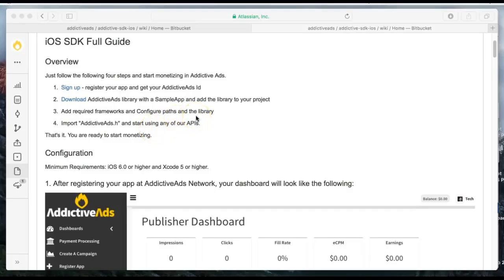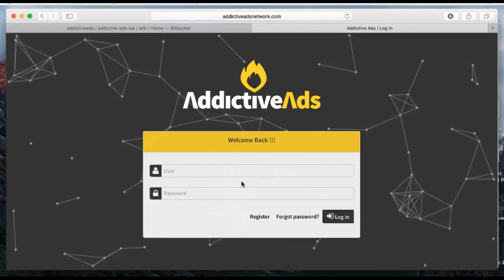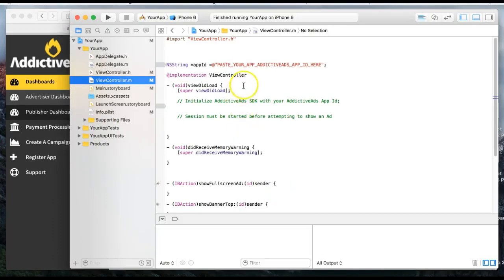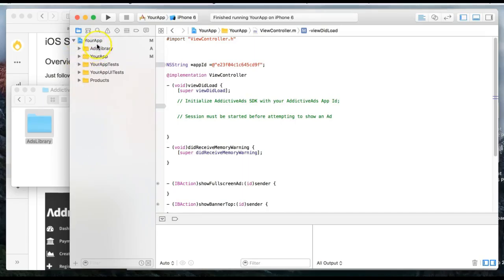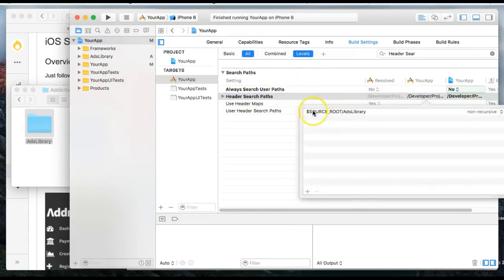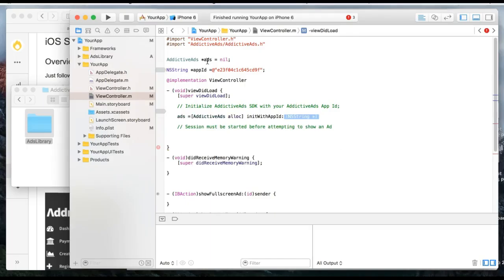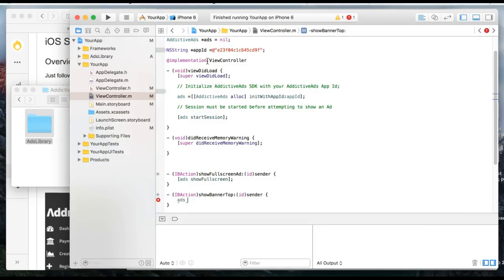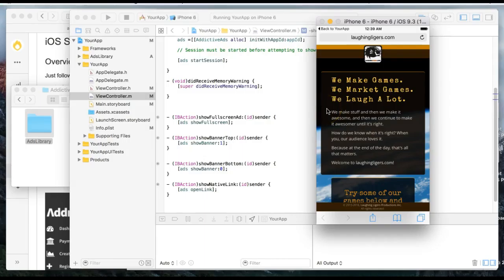How to Integrate iOS SDK